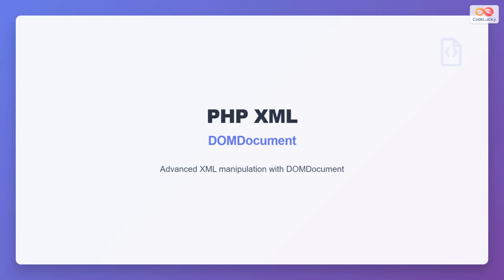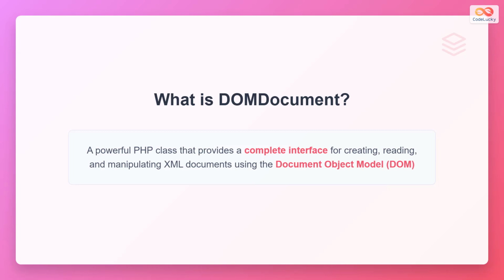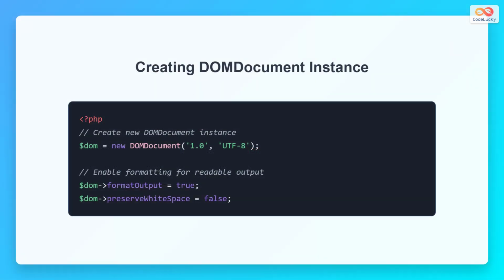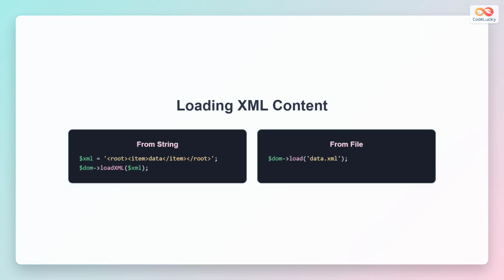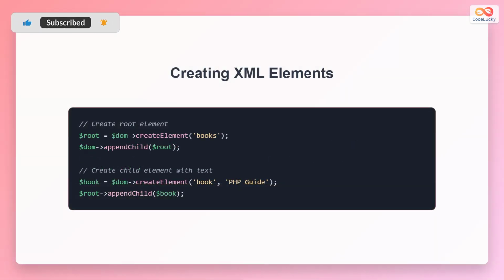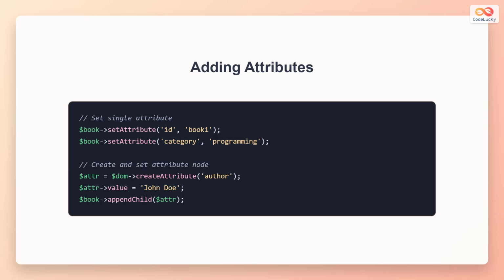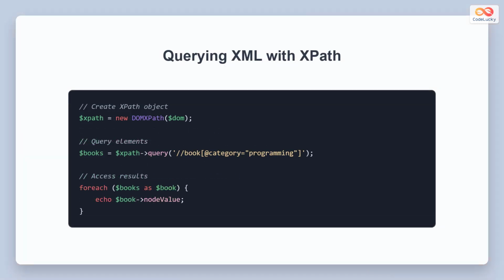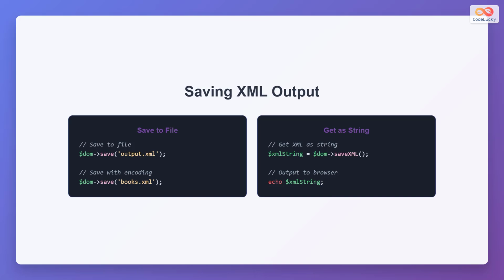PHP XML DOMDocument: Beginner's Guide to Creating, Reading & Modifying XML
Dive into the world of XML manipulation with PHP's DOMDocument class! 🚀 This comprehensive tutorial is designed for beginners and covers everything you need to know to create, read, and modify XML documents effectively.

We'll start with the basics, explaining what DOMDocument is and how it provides a complete interface for interacting with XML using the Document Object Model (DOM). You'll learn how to create a DOMDocument instance, load XML content from strings and files, and programmatically generate XML elements with attributes. 🛠️

Next, we'll explore querying XML documents using XPath to extract specific elements and attributes based on your criteria. Finally, you'll discover how to save your modified XML documents to files or output them as strings. 💾 Whether you're building web applications, parsing data, or working with configuration files, mastering PHP's DOMDocument will empower you to handle XML with confidence.💯

Chapters:
00:00 - PHP XML
00:13 - What is DOMDocument?
00:27 - Creating DOMDocument Instance
00:49 - Loading XML Content
01:11 - Creating XML Elements
01:34 - Adding Attributes
01:59 - Querying XML with XPath
02:23 - Saving XML Output
02:43 - Outro